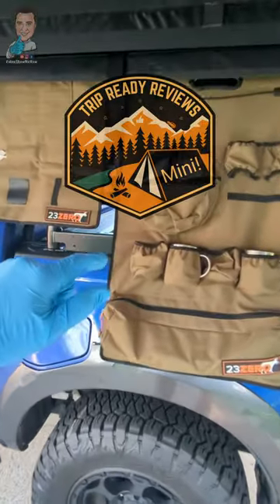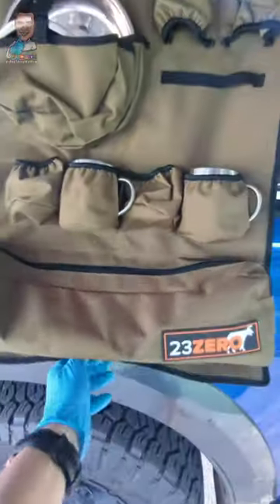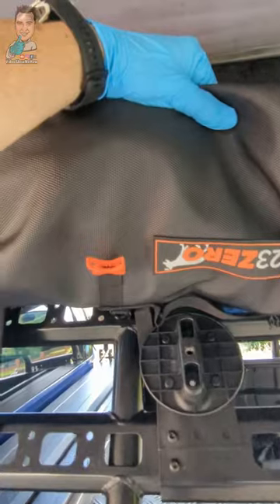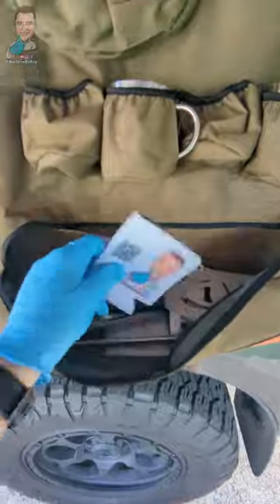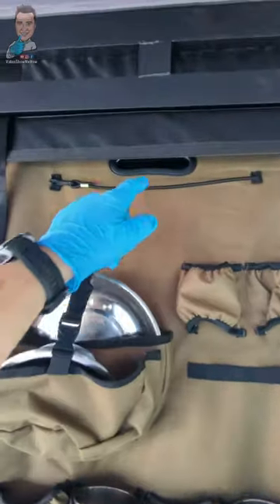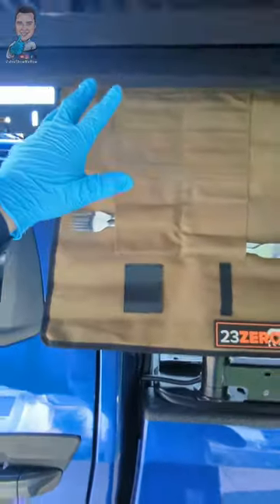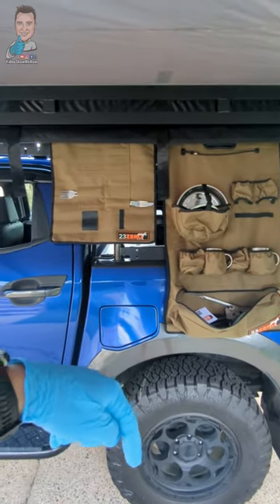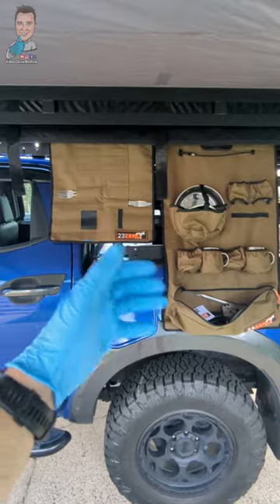23Zero KITCHEN SLING | Trip Ready Review MINI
We take a quick look at the 23Zero Kitchen Sling! Great awning accessory to store all your camping and overlanding gear in a high quality roll, then just pull out, slide into awning and you're good to go.